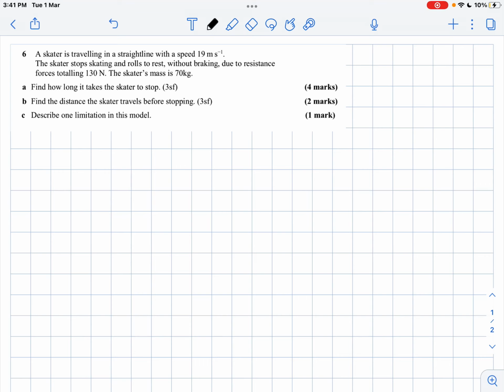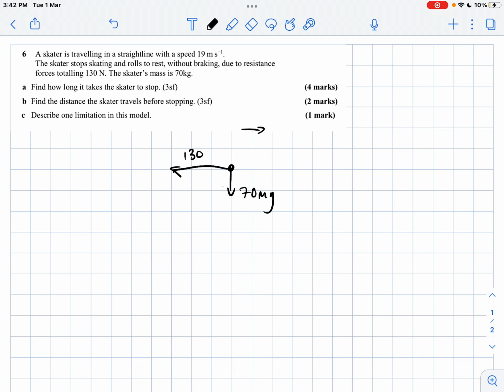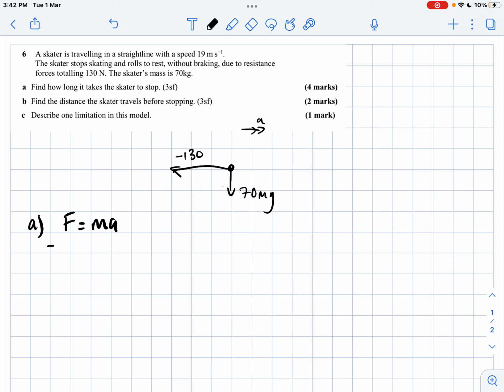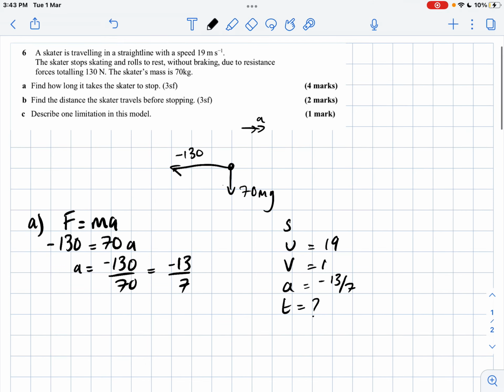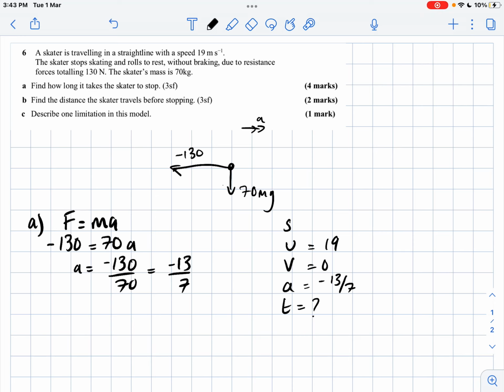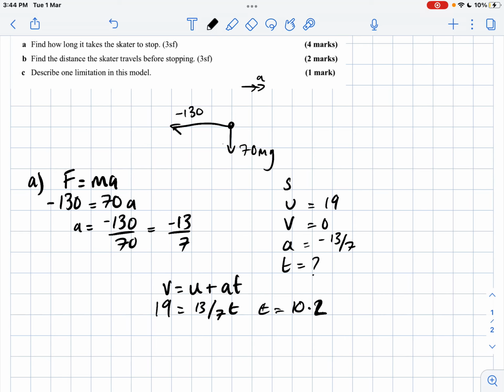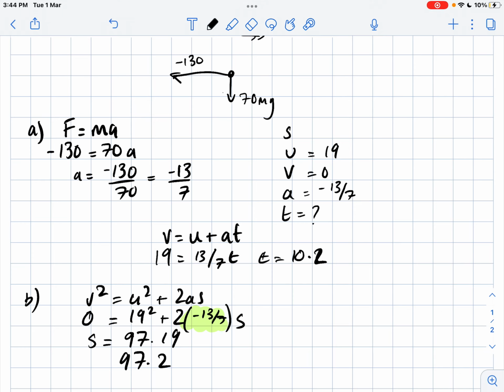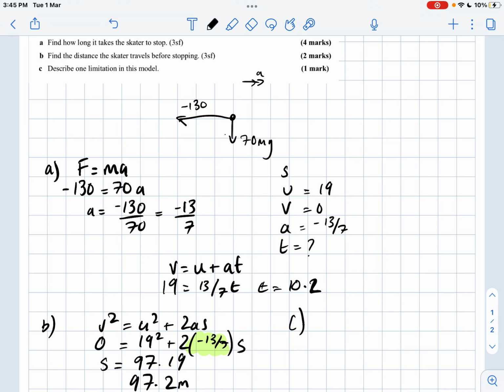Q6 Applied 5 & 10 JC